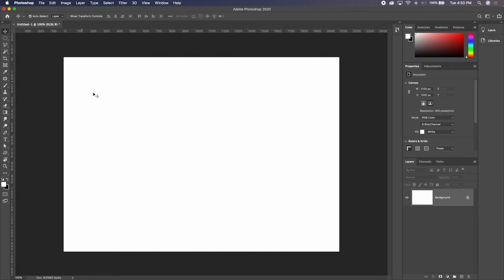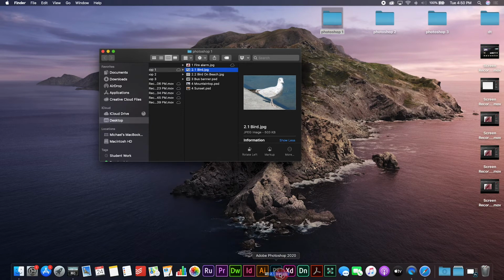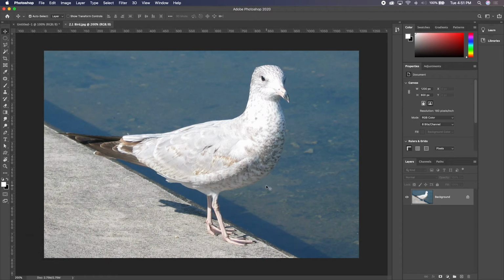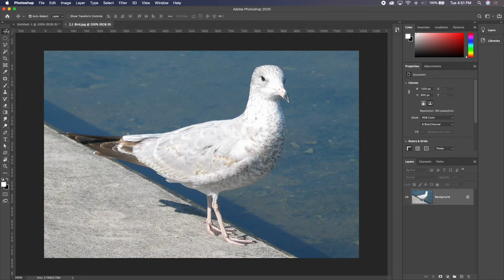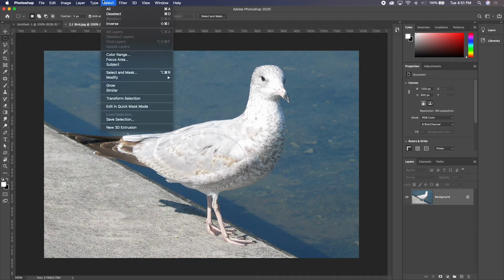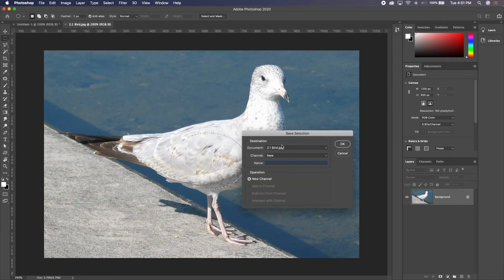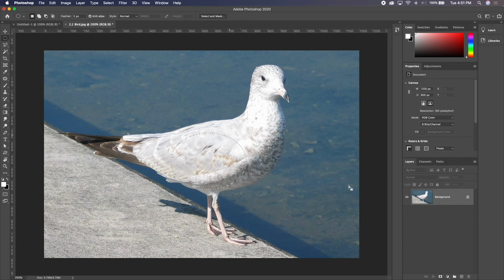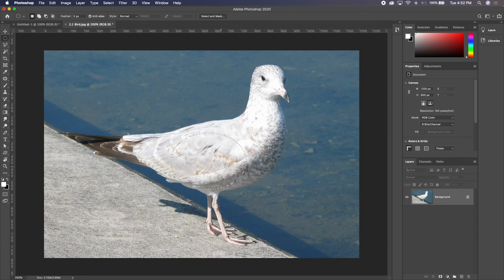Photoshop Challenge (series: 7/13)